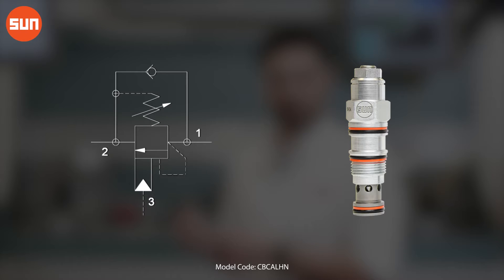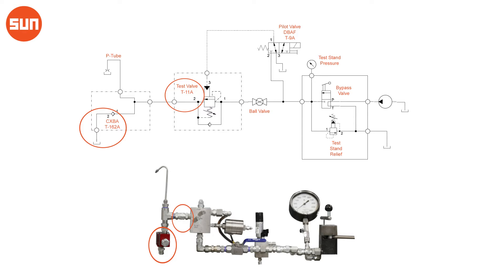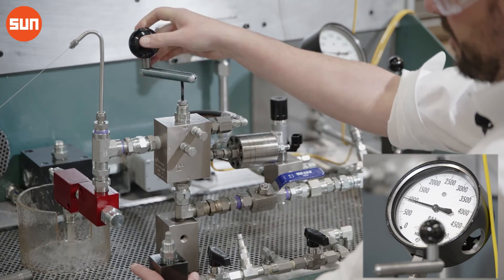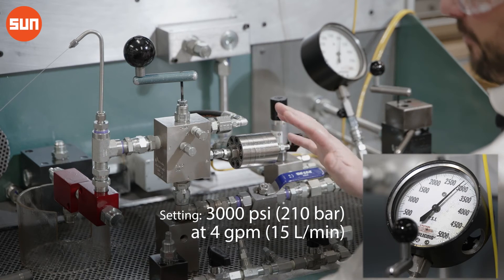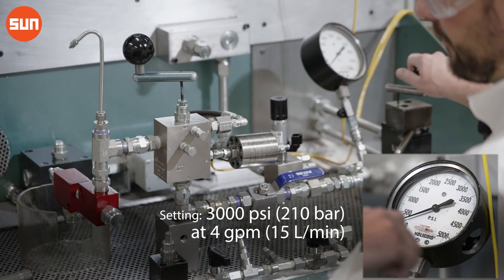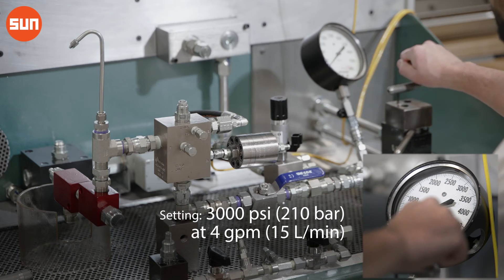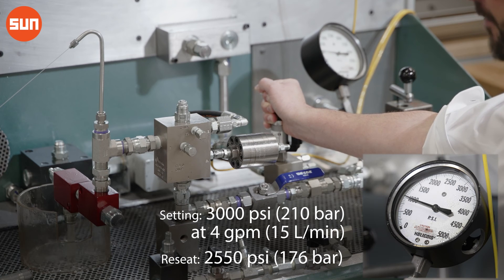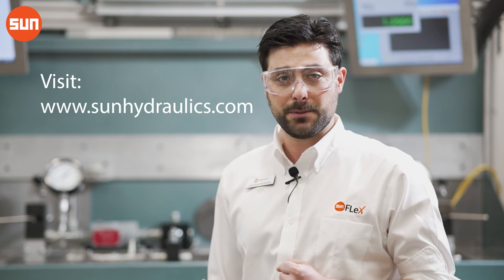How to Set a Counterbalance Valve - Sun Hydraulics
Sun Hydraulics is the leading manufacturer of screw-in cartridge valves. In this video we will show you how to properly set your counterbalance valve using a test stand.